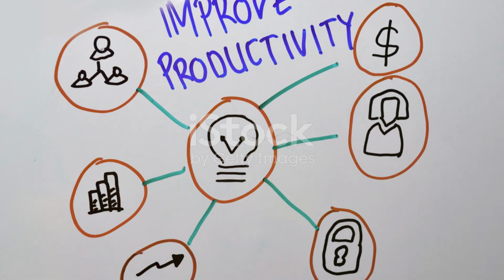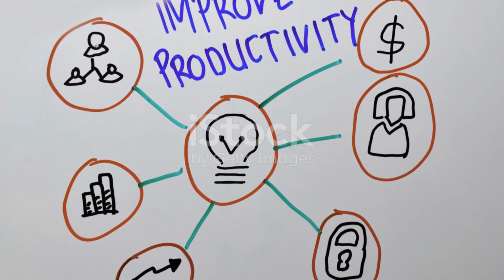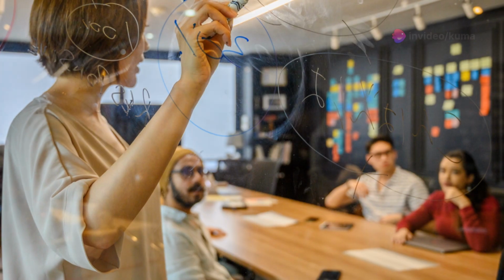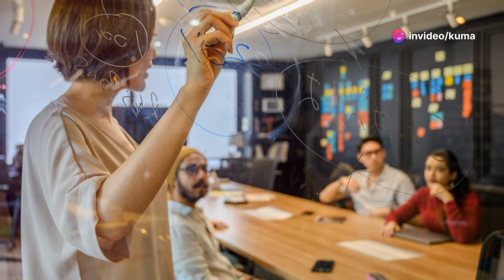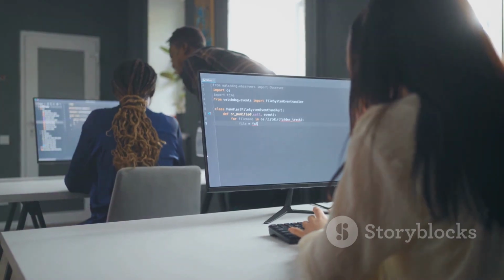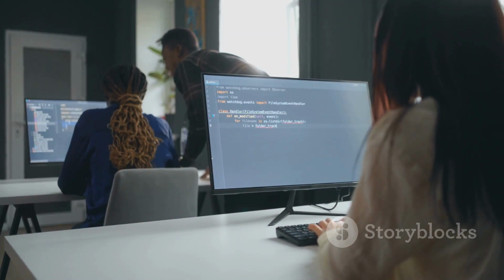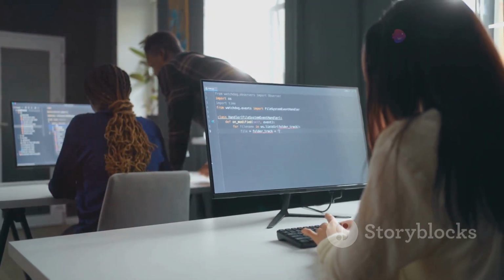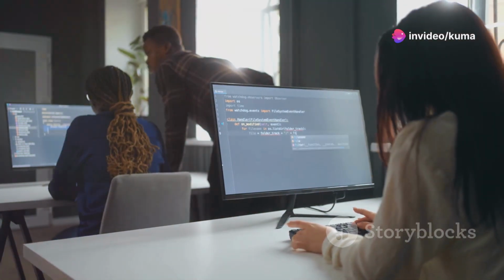How to Automate Your Business Processes: Step-by-Step Guide by Kuma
How to Automate Your Business Processes: Step-by-Step Guide by kuma's Workspace

OUTLINE:

00:00:00 Introduction to Business Process Automation
00:00:12 Identify and Prioritize Processes for Automation
00:00:26 Map the Current Processes
00:00:37 Set Clear Objectives
00:00:48 Choose the Right Business Process Automation Tools
00:01:03 Develop and Test the Automation Solution
00:01:13 Train Your Team
00:01:21 Implement the Automation
00:01:32 Monitor and Optimize
00:01:44 Conclusion